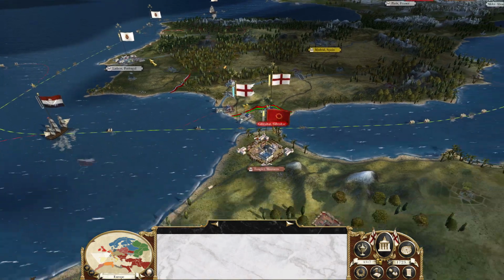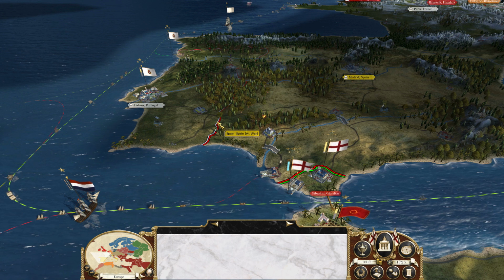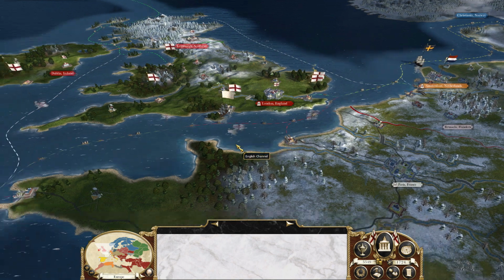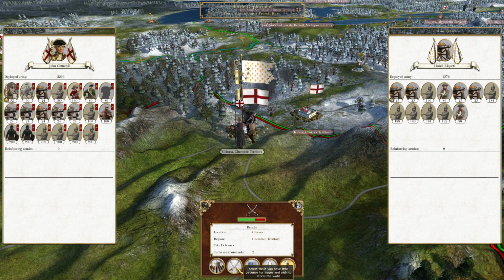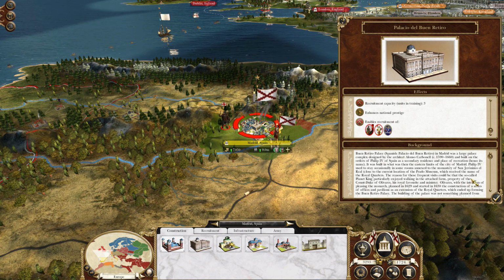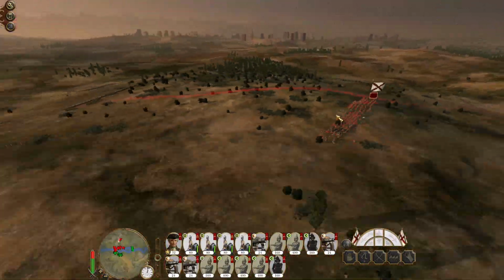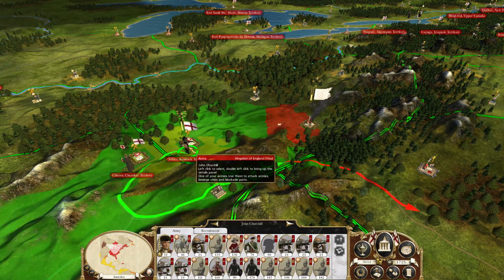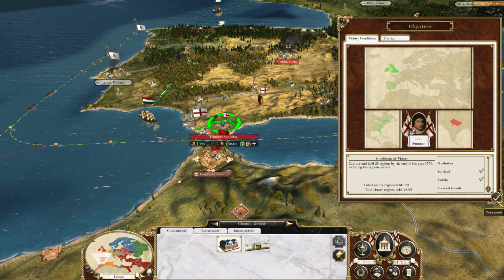ETW - Colonialism 1600 AD - England - Part 13